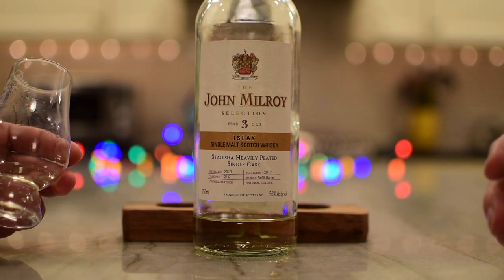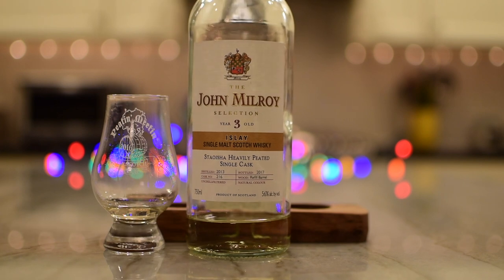The John Milroy Selection Staoisha 3 Year Old Review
Way back in May of 2018, we attended a John Milroy Selections tasting at The Union League of Philadelphia which was hosted by The Whisky Sisters (aka Lauren Shayne-Mayer and Gabby Shayne) of Spirit Imports. At this event, we were given the opportunity to sample several expressions from this London independent bottler with ages ranging from as low as 3 years old to well over 20 years old. As expected, it was a super fun event with ample time to speak with Lauren and Gabby about all that was on offer.

At the end of the event, The Whisky Sisters were kind enough to gift us the bottle of our choosing. While there were many tasty drams to choose from, it was the 3 year old expression from an undisclosed Islay distillery that won our hearts that night, so that's what we decided to take home as our parting gift of sorts with the understanding that we would review it on the blog.

Staoisha is what they are calling the distillery where this whisky was made. Beyond some tasting notes, there isn't all that much information about this whisky on the John Millroy website, but the fine folks at K&L had plenty to say about it. Here's what we found:

"An astonishing whisky in so many ways. We've tasted young peaty whisky many times and while it can sometimes be delicious (I'm thinking Kilchoman here), it's typically much more neutral and spirity than you'd expect. The peatiness can take many years to really poke through, especially when you've got high proof and powerful malt to hide behind. This goofy whisky, however, is exactly the opposite. It's a true peat bomb even at this young age. But that's not all - the dense, ashy smoke is tamed by robust sweet malt and some hints of salty fruit. This is an impressive whisky by any account, and while it will by no means be in anyone's top five, I'll challenge anyone to name a more interesting and drinkable cask strength peater under $35 that's even half as good. I'm not sure what they're doing over there at the bay north of Port Askaig, but there's definitely something amazing happening. We can only pray that we'll continue to see such affordable and delicious whiskies coming out of Scotland in the future."

You already know that we agree with K&L when we said that this was the whisky that won our hearts at the event, but what about our tasting notes? To hear all about our impressions of this whisky as we muscle our way through a dram or two, click the play button on this week's episode of A Tasting at The Murder Table.

Many thanks to The Whisky Sisters for gifting us with this super tasty whisky!